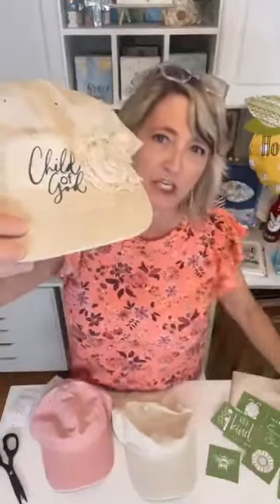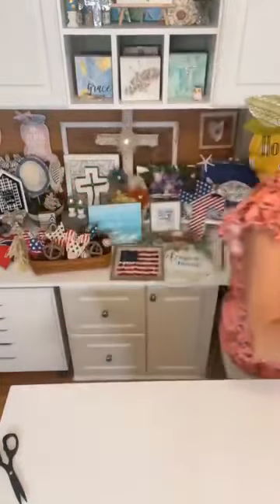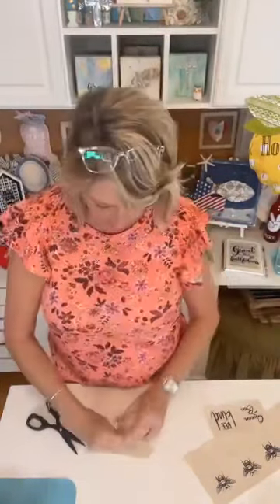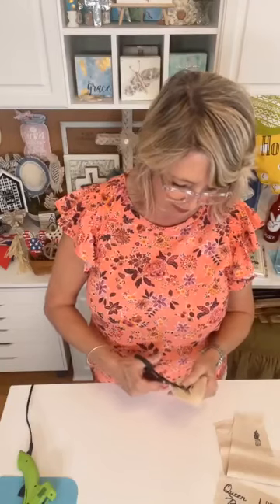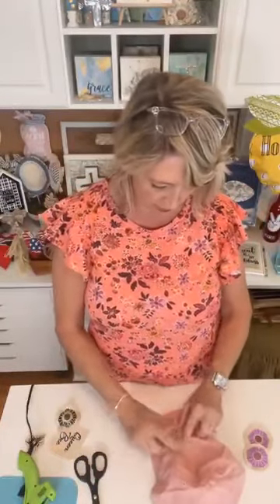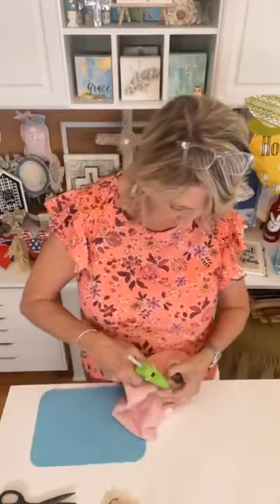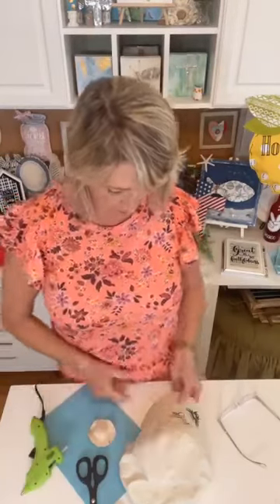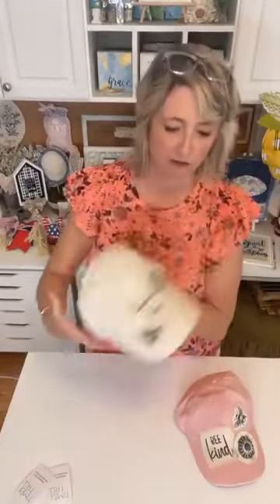Adorable Queen Bee & Stuffie Flower Ball Caps | Magnolia Design Co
Adorable Queen Bee & Stuffie Flower Ball Caps

Time and Tru Blank Caps - Walmart
Canvas Duck - Any Fabric Store or Walmart
Polyfill, Surebonder Low Temp Coolshot - Walmart

Shop!